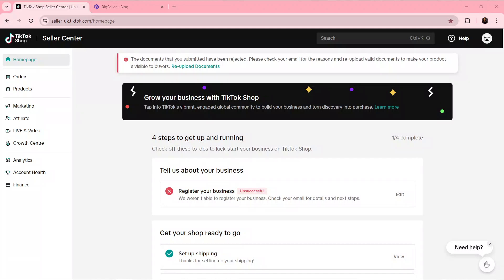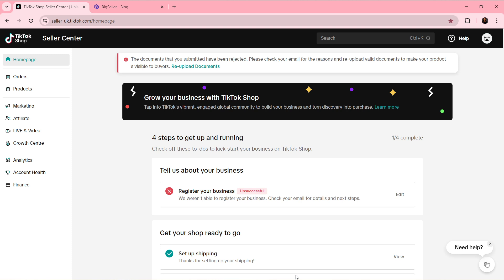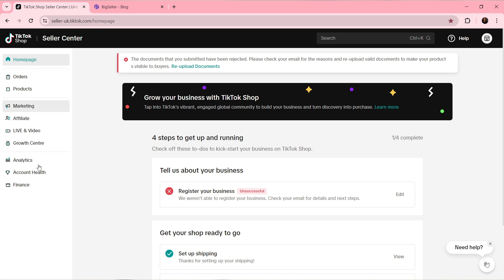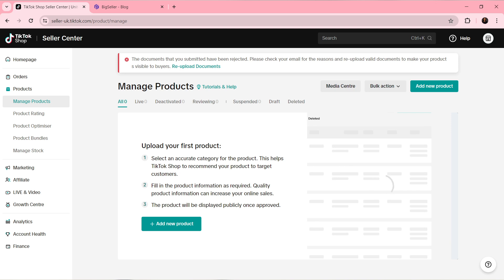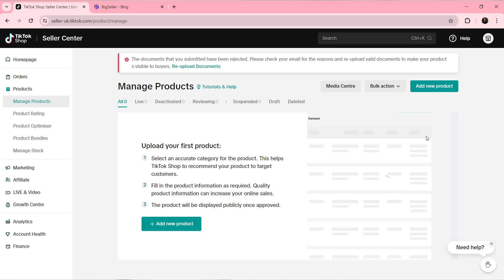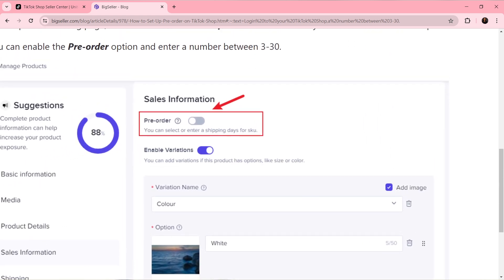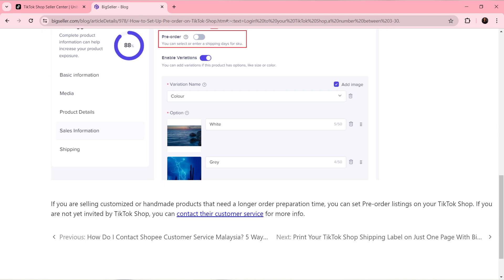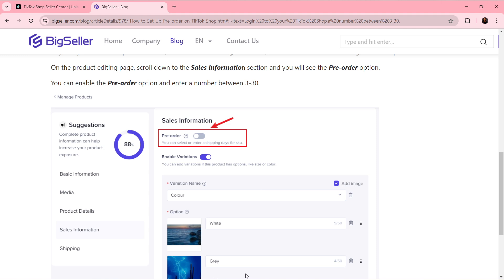How to Put Preorder on Tiktok Shop (Easiest Way)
In this video I will show you How to Put Preorder on Tiktok Shop. It would be good if you watch the video until the end so that you don't miss important steps.